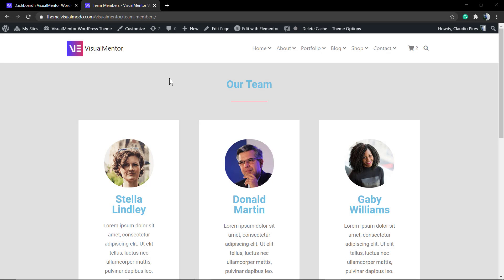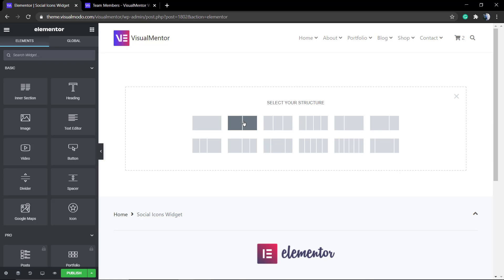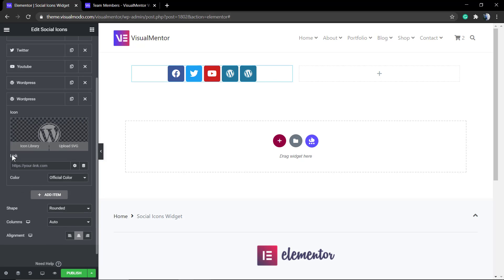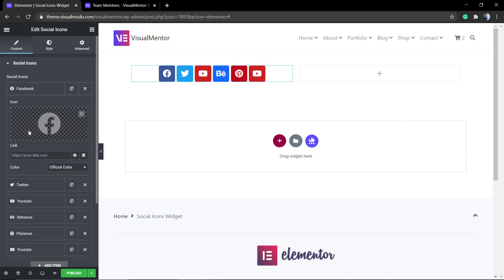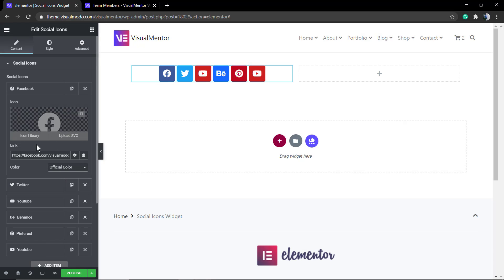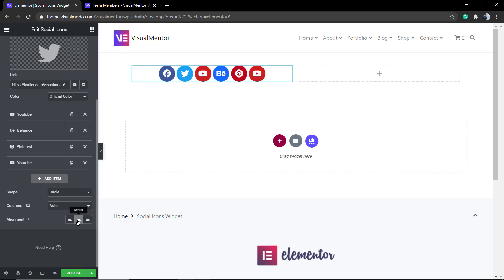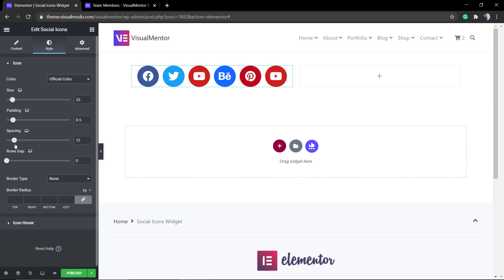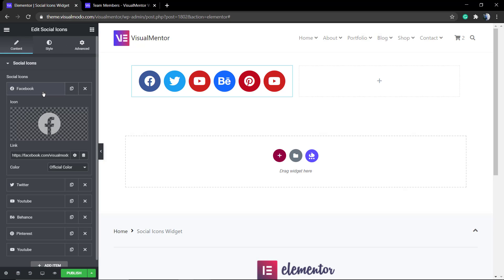How To Use Social Icons In Elementor WordPress Plugin Free?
In today's WordPress plugin video tutorial we'll learn how to use the social icons widget from the free Elementor page builder WordPress plugin in a simple and easy method.
The Social Icons Widget lets you add icon links to all your social media profiles. With Elementor Social Icons Widget you get total control over the appearance of your social icons.